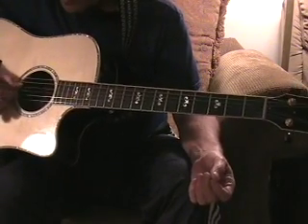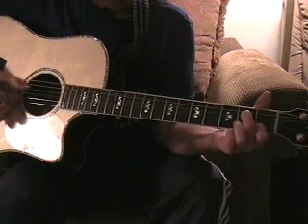Led Zeppelin's "That's the Way"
Played in an Open G tuning, this is an example of the Led Zeppelin song "That's the Way."